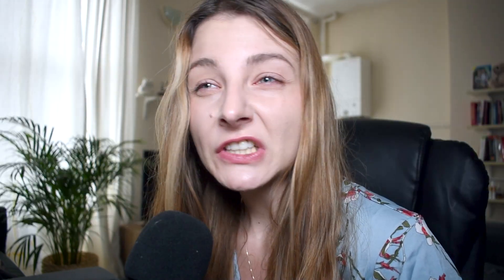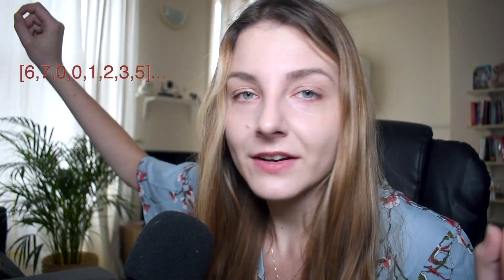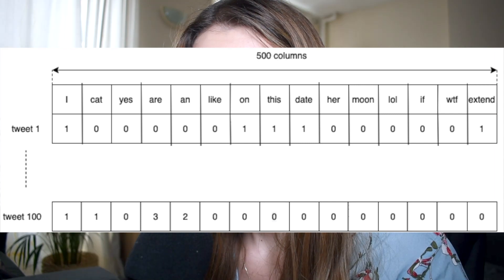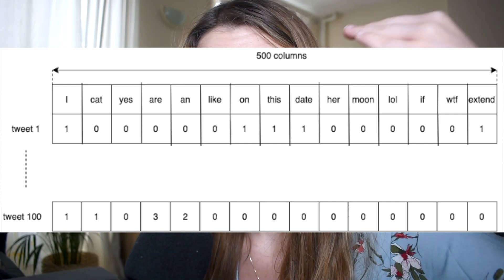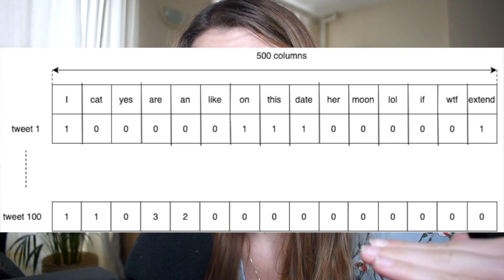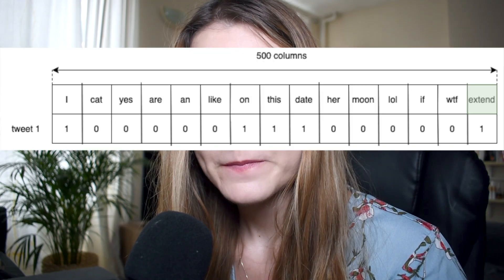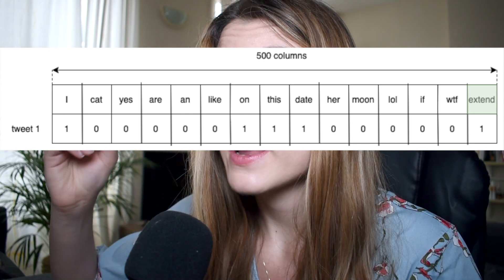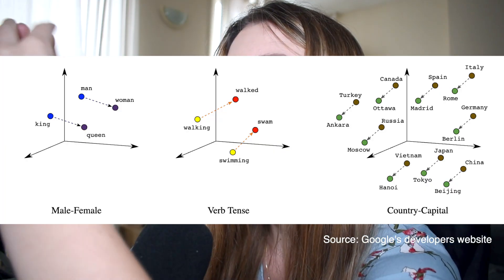NLP Basics | Bag of Words and word2vec explained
I am a data engineer/more recently data scientist with experience in NLP - Join me for the most hands-on explanation of how computers can understand human language, and what power it gives us, humans!

In this video I explain Natural Language Processing, my favourite area of Machine Learning! So, what is NLP and how does it work? Can machines understand text?